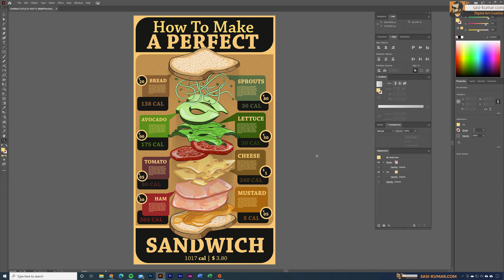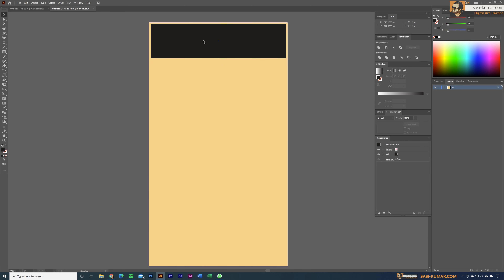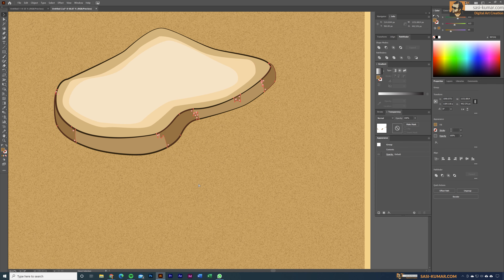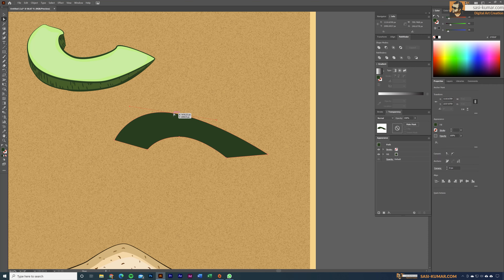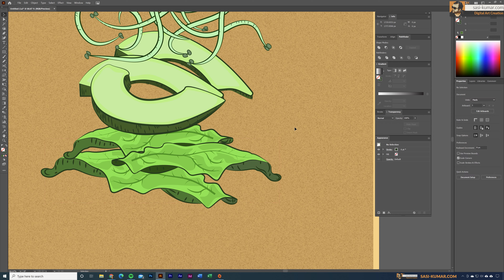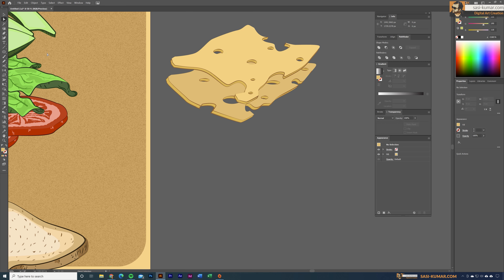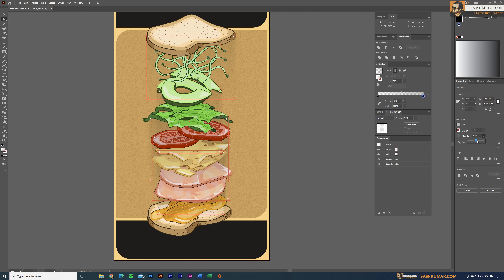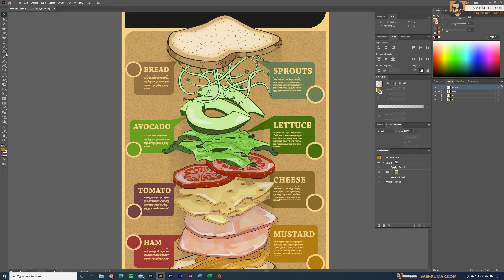How to create a Vector Infographic Food Poster Design in Adobe Illustrator | Tutorials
Hi Guys! In this Tutorial Video I show you guys step by step guide to create a cool infographic Vector Poster Design in adobe illustrator. This info graphic design is for an organic food producing company where they want to show all healthy foods in their sandwich with calories and pictures. Based on the client requirements I have come up with a simple infographic design for the poster . In this video I share all the steps to draw and create this design in adobe illustrator . I also share the thoughts behind the design style. I believe with this tutorial  video you guys can get an idea of a simple design process and use this for your own designs as well.